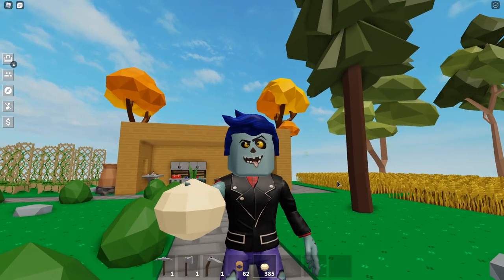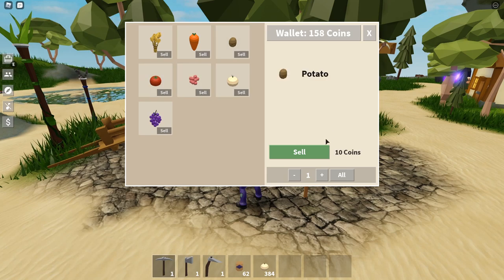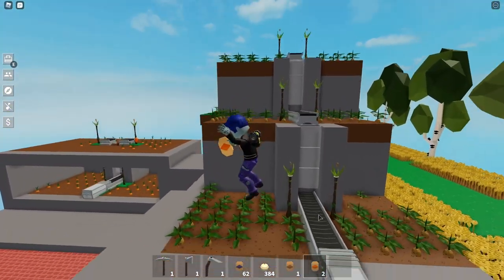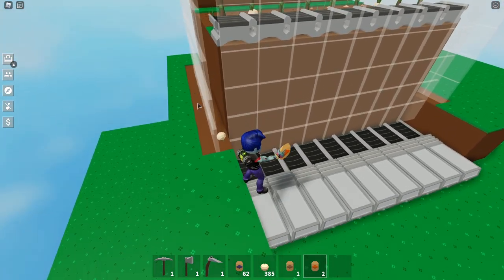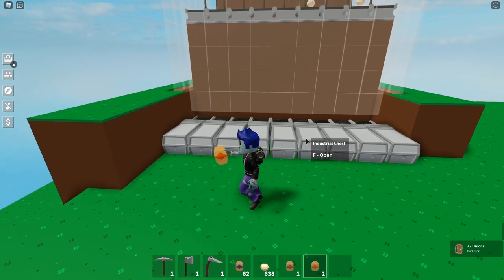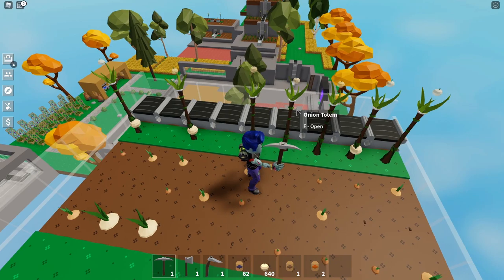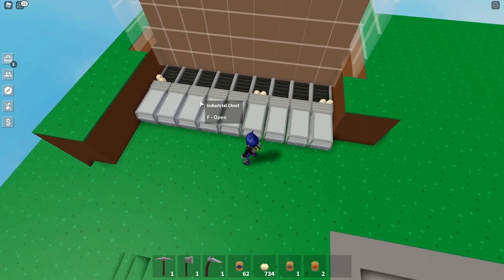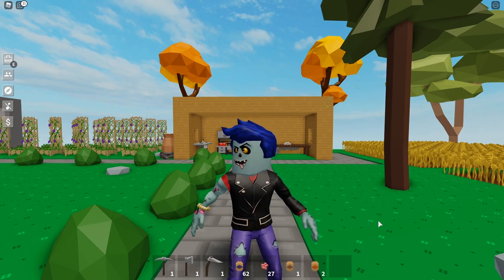How To Build BEST AFK AUTO FARMS - Roblox Skyblock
The BEST AFK Auto Farm - Onion Factory/Farm EASY Method in Skyblock Roblox BETA.

You'll be helping support me and the channel and would have my undying love forever and ever!